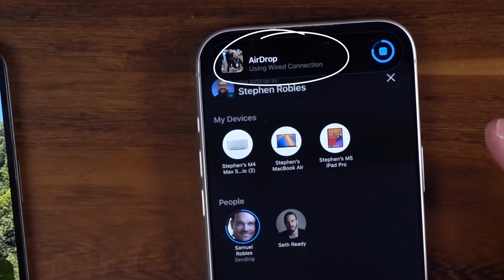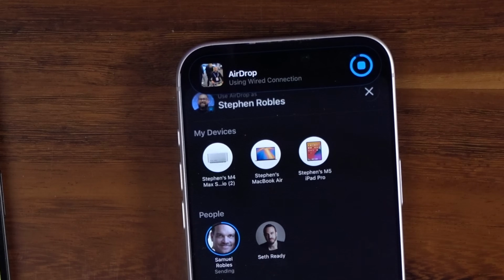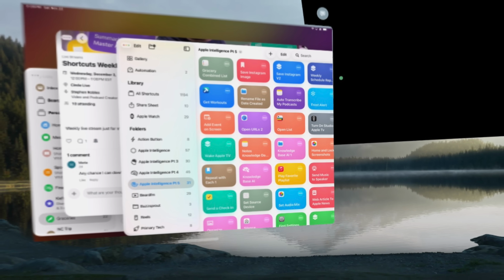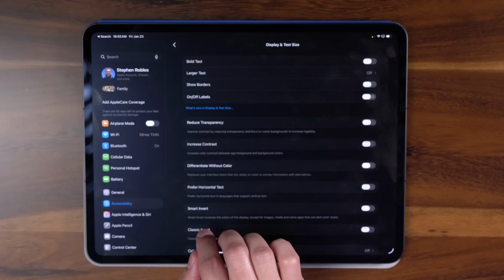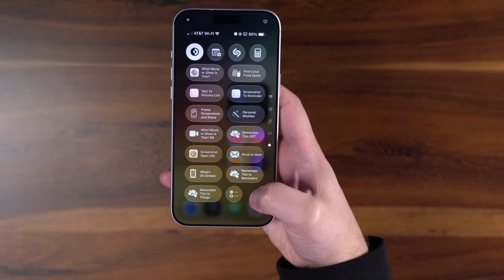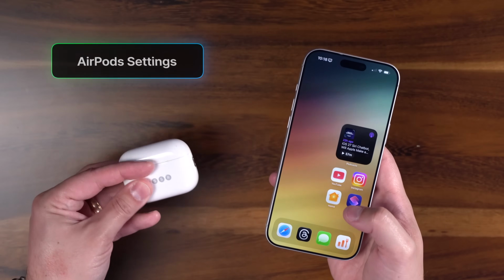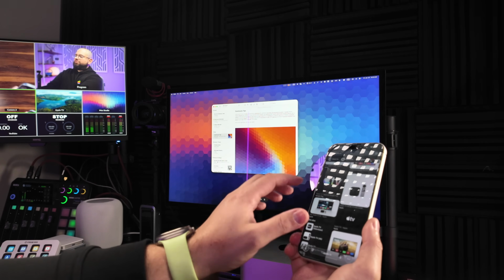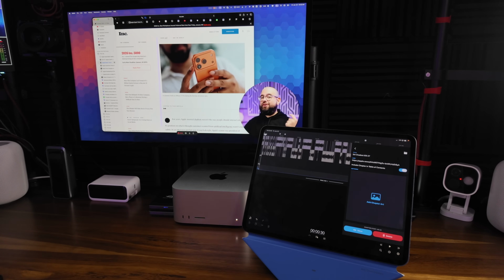15 Apple Ecosystem Tips You Didn’t Know Existed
Thank you to Mint Mobile for partnering with us on this video!

Unlock the full power of your Apple ecosystem with 15 hidden Continuity features that make your iPhone, Mac, and iPad work seamlessly together!

25W MagSafe Car Charger

Chapters ➡

00:00 Introduction
00:18 Sign PDFs from iPhone
01:00 Insert Sketch
01:31 Wired AirDrop
02:09 Expand Text Snippets
03:09 Mac as AirPlay Receiver
04:06 Sponsor Break
05:27 Turn Off Auto Play Previews
06:03 Apple TV FaceTime Cam
06:46 Better Apple TV Remote App
07:41 White Noise Sounds
09:00 Mic Continuity
09:41 Hidden AirPods Settings
10:29 Control Watch from iPhone
11:02 Universal Clipboard
11:52 Remove Background form Subject